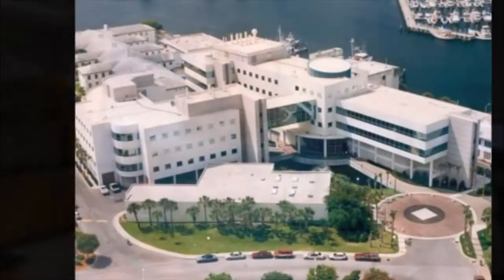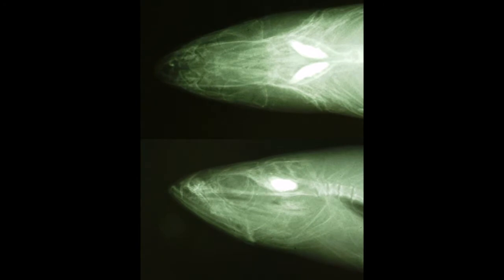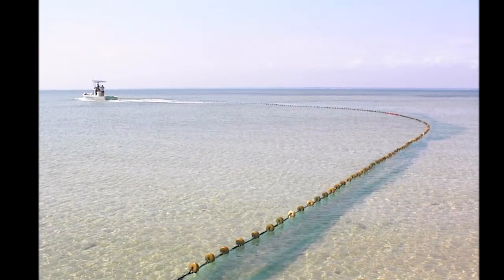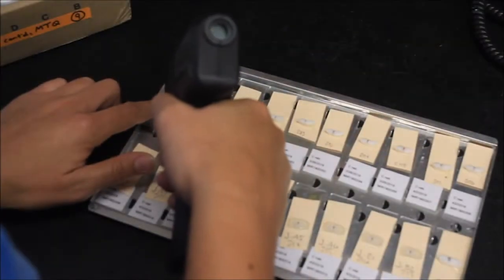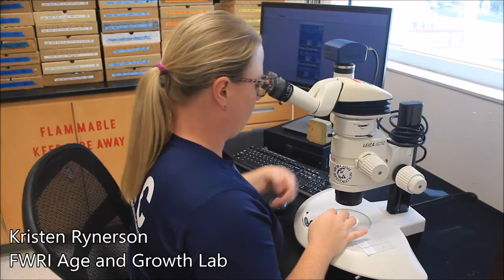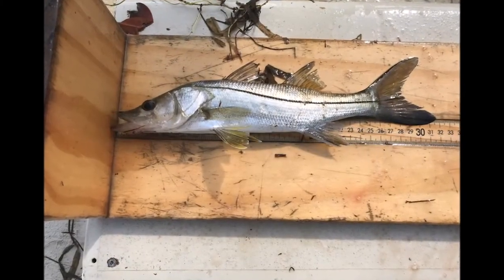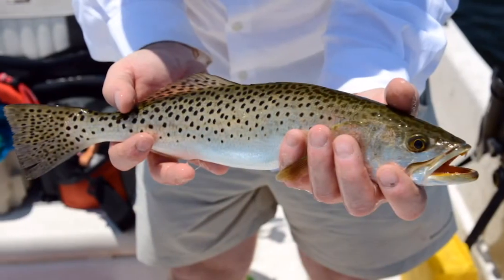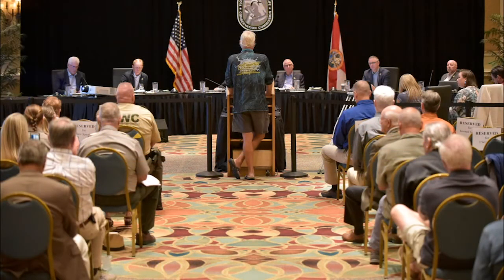FWRI Age and Growth Lab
FWRI's Age and Growth Lab is responsible for the processing and aging of fish otoliths.  This data is used to estimate growth rates and better understand the dynamics of fish populations, environmental stresses and is an integral component of fishery conservation and management.